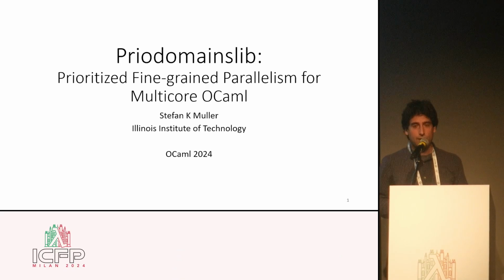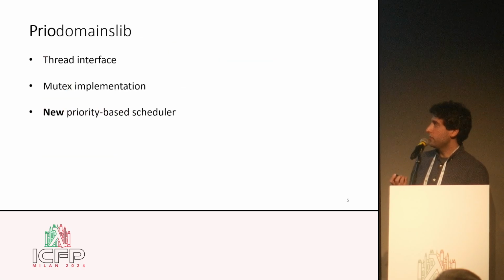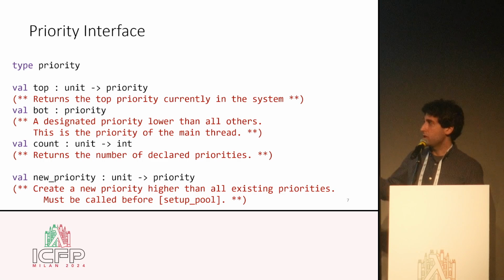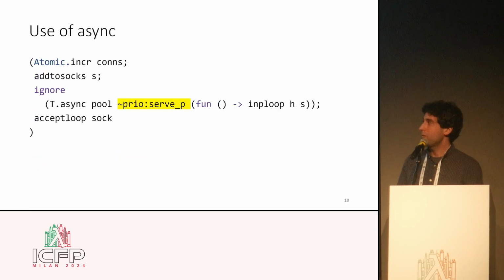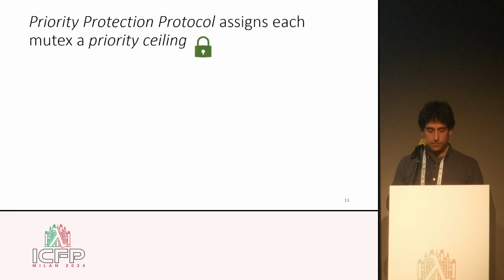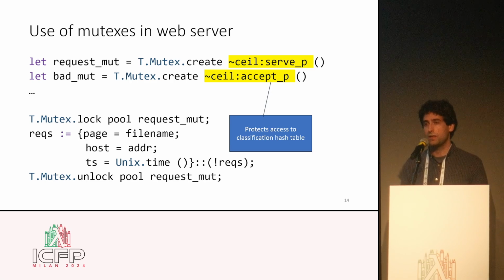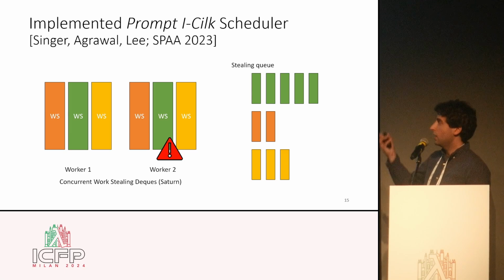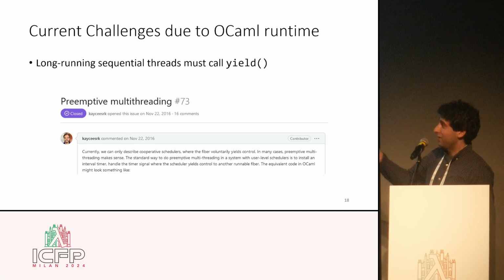[OCaml24] Priodomainslib: Prioritized Fine-grained Parallelism for Multicore OCaml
Priodomainslib: Prioritized Fine-grained Parallelism for Multicore OCaml (Video, OCaml 2024)
Stefan K. Muller

Abstract: The Domainslib library for multicore OCaml provides support for fine-grained parallel programming by implementing lightweight parallel tasks with a work stealing scheduler. This talk motivates an extension to Domainslib which allows tasks to be assigned priorities, with higher-priority tasks scheduled preferentially over lower-priority tasks. The extension, called Priodomainslib, implements a priority-based work stealing scheduler and provides a wrapper around mutexes allowing for safe synchronization without priority inversions. Existing code using Domainslib can use Priodomainslib (at a single priority) with no modifications.